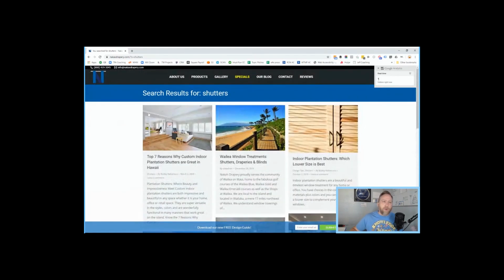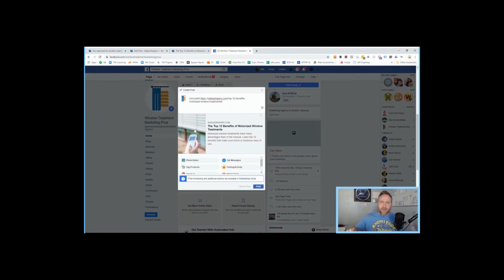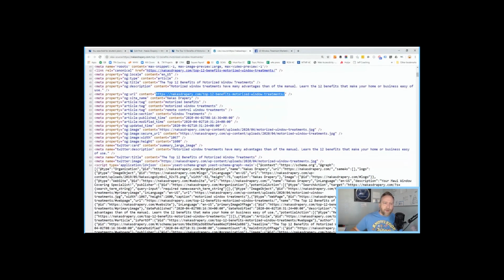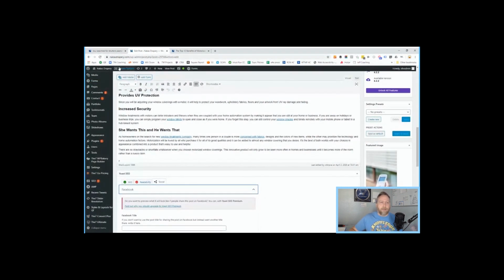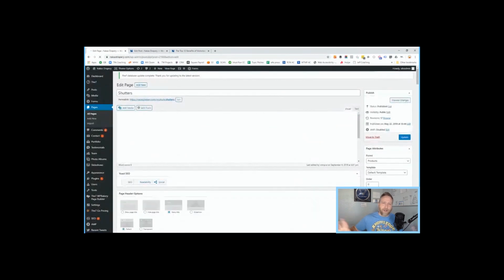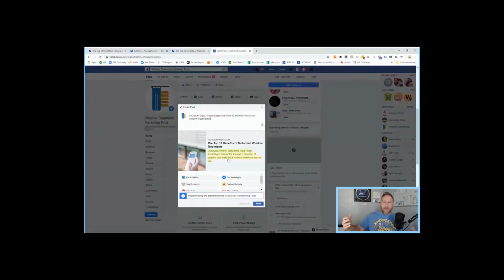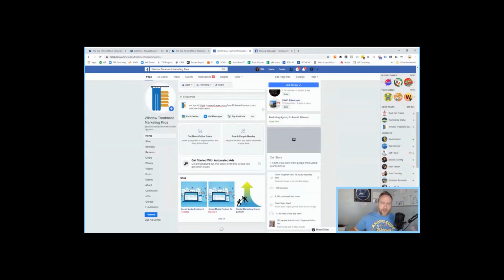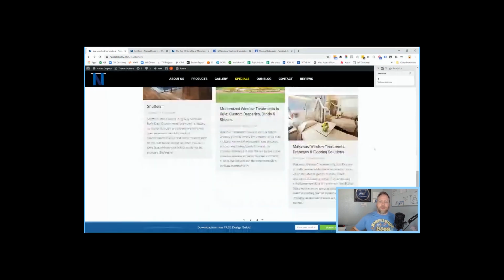Open Graph - What's That?!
Why open graph is important for you, your social media profile, and how to update it when it's showing wrong on Facebook.